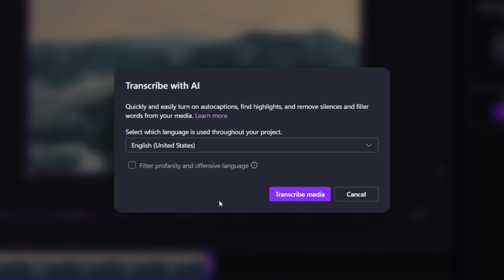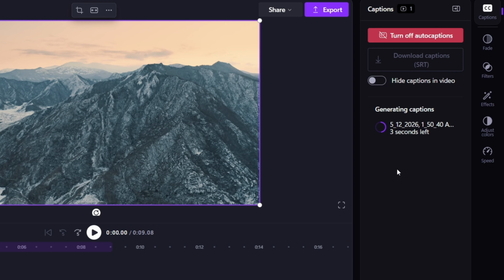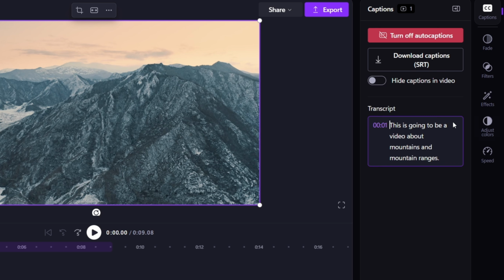How to Add Auto Generated Captions in Clipchamp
How to add auto generated captions in Clipchamp step by step.
Learn how to create automatic subtitles and captions in Clipchamp for your videos quickly and easily.

In this Clipchamp tutorial, you’ll learn how to use the auto caption feature to generate subtitles for YouTube videos, TikToks, reels, tutorials, and more. This step-by-step guide is perfect for beginners using Microsoft Clipchamp.

📌 What you’ll learn:
• How to enable auto generated captions in Clipchamp
• How to create subtitles automatically
• How to edit and customize captions
• How to improve video accessibility
• How to export videos with captions
• Tips for better caption accuracy